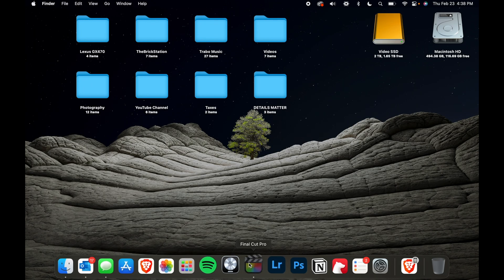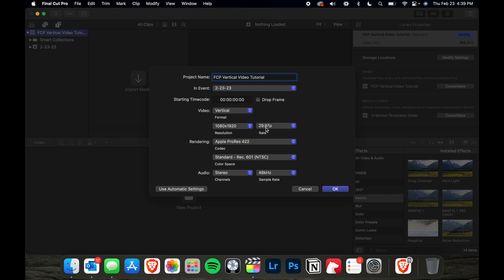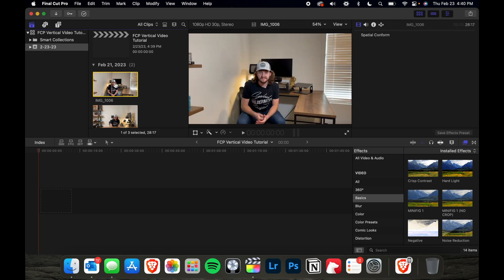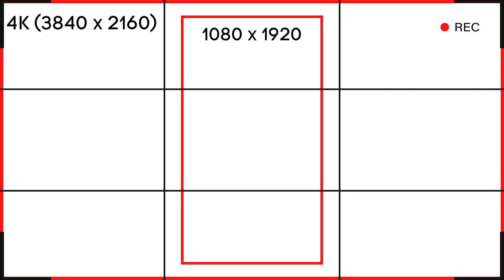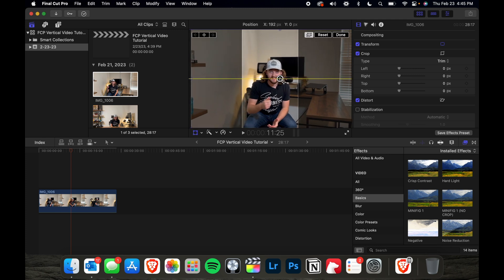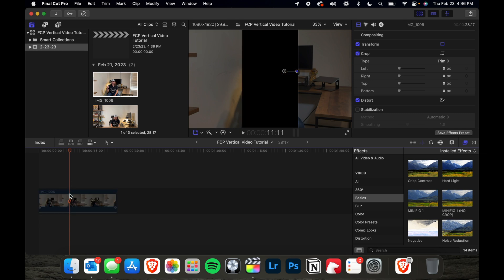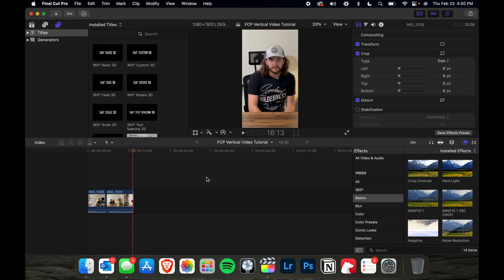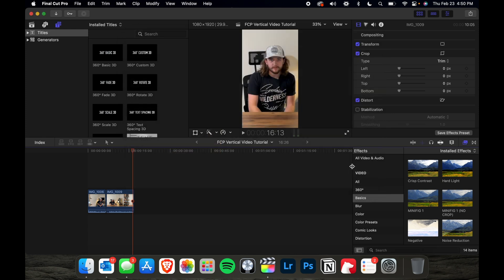How to Create Vertical Videos Using Final Cut Pro X - Easy!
Love it or hate it, vertical video is big right now. So we might as well embrace it! In this video, I show you how to create/make/edit vertical videos using Final Cut Pro X. Then you can use them for Instagram Reels, TikToks, YouTube Shorts... wherever you want!